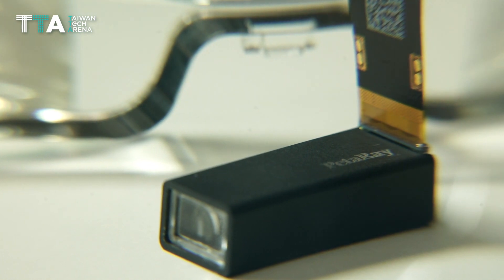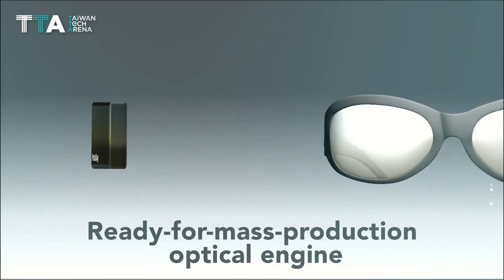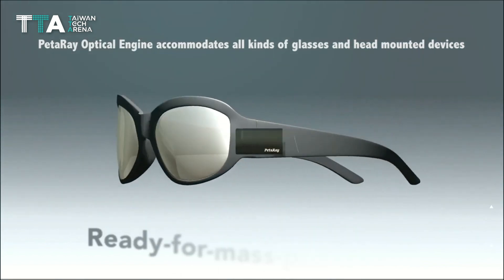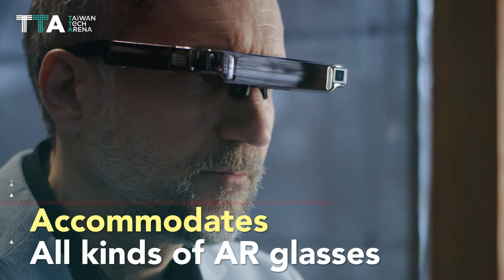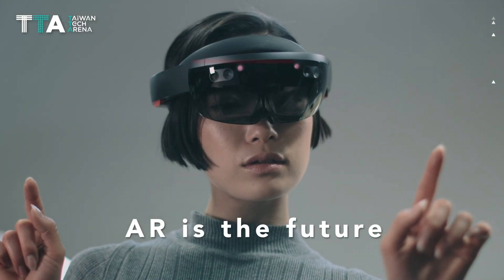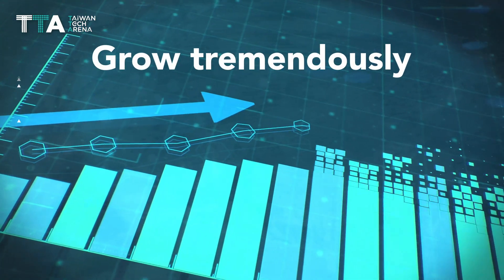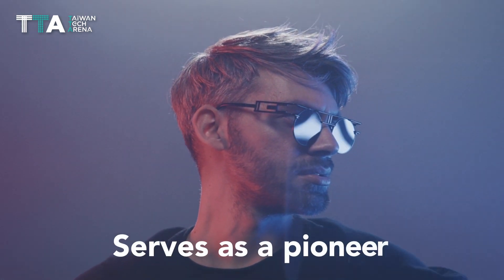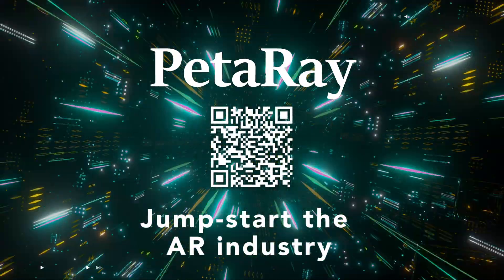PetaRay AR Light field projector, the most natural and comfortable near-eye display experiences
PetaRay AR Light field projector, serves as a pioneer to jump-start the AR industry.